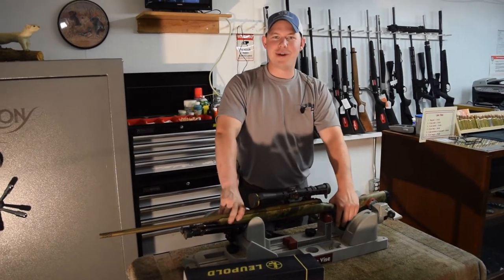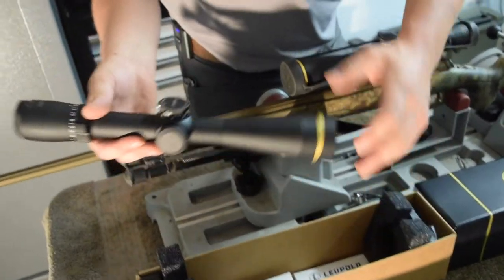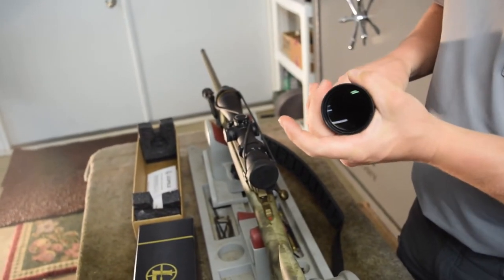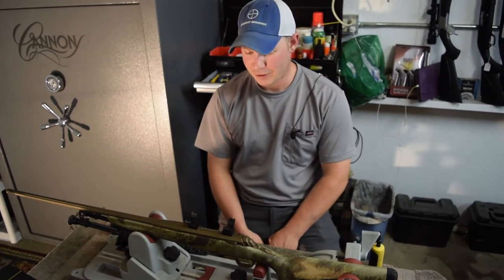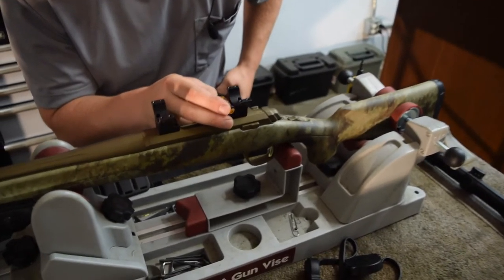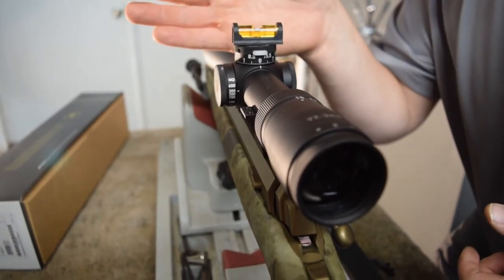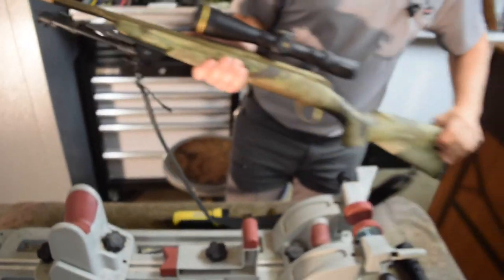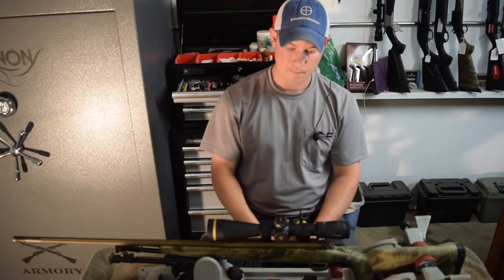Mounting Leupold VX-5 HD on Browning Xbolt 6.5 PRC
In this video I showed how to mount a new Leupold VX-5 HD 3-15 on a Browning Xbolt 6.5 PRC. In the next 3 videos I will show how to clean, sight in, and order a CDS turret! leupold browning #6.5PRC